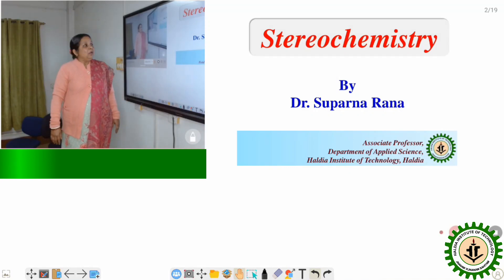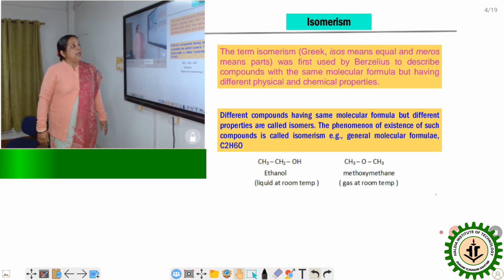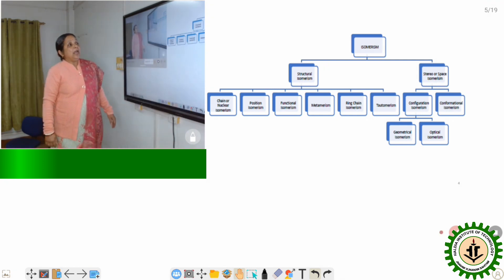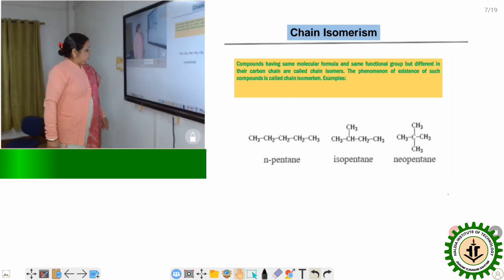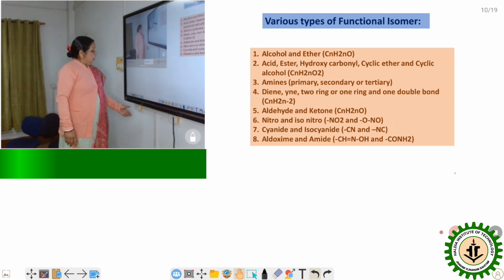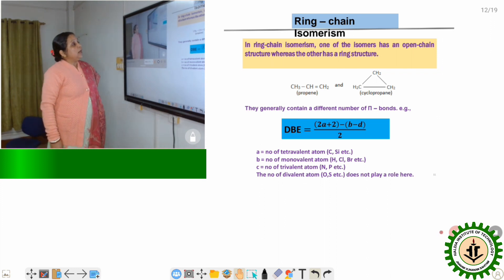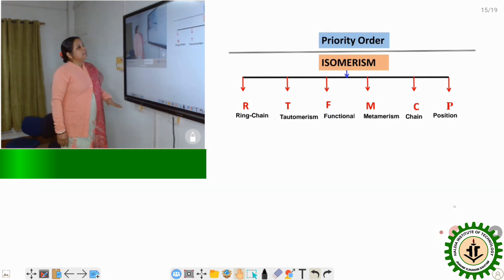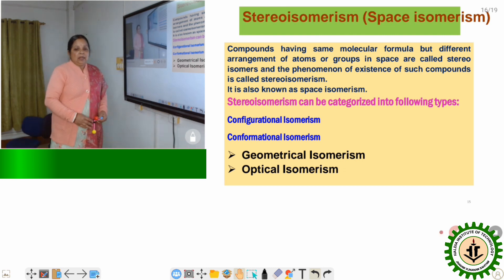Stereochemistry [Part-1]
Lecture Series by Dr. Suparna Rana, Associate Professor, School of Applied Science & Humanities, Haldia Institute of Technology.